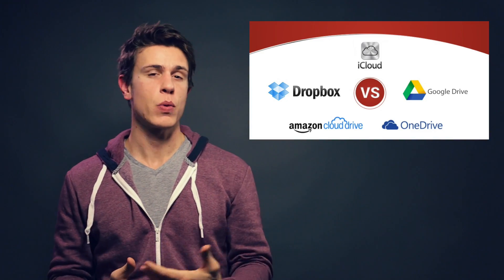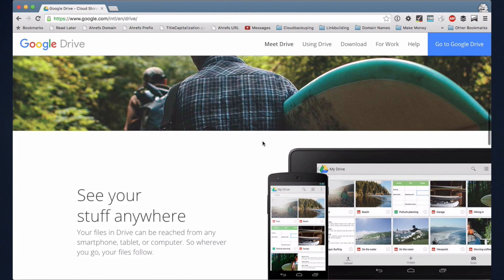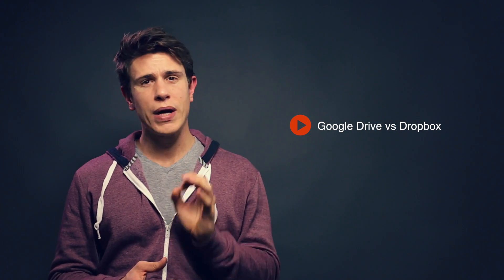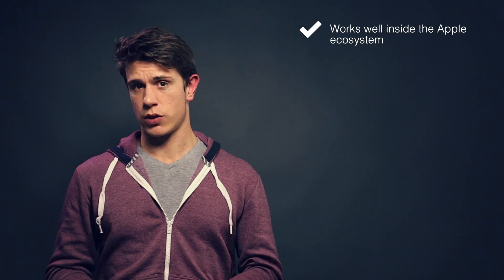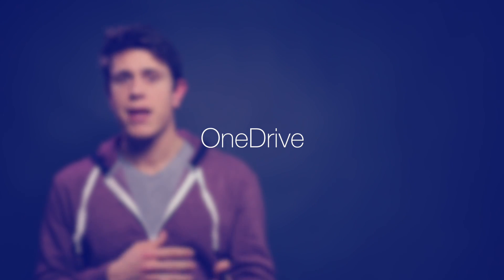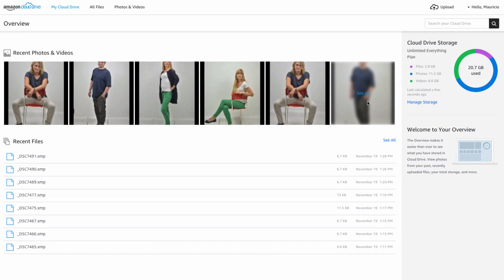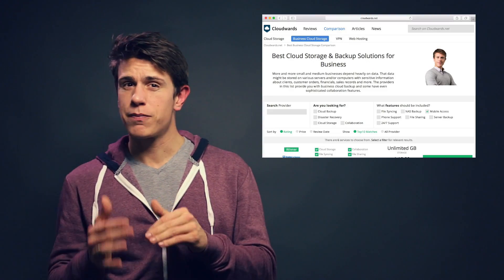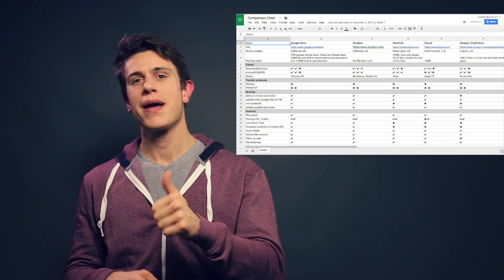Dropbox vs Google Drive vs iCloud vs OneDrive vs Amazon Cloud Drive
In this video, we are going to compare some of the big guns in the cloud storage and syncing services, including – Google Drive, Dropbox, iCloud, OneDrive  and Amazon Cloud Drive. This the first introduction video to our five part video series where we will be discussing each of these cloud services separately.
0:32 Introduction and approach
1:18 Google Drive
1:54 Pros
2:38 Cons
3:02 Dropbox
3:40 Pros
4:07 Cons
4:35 iCloud
4:58 Pros
5:25 Cons
6:06 OneDrive
6:39 Pros
7:10 Cons
7:45 Amazon Cloud Drive
8:27 Pros
8:46 Cons
9:19 Which service to pick?
10:12 Not for buisinesses

We have tested these services very carefully for days and we have jotted down the shortcomings of each one of them. From privacy to real time collaboration and file syncing, we have covered it all.

Which is the right cloud service for you? There is no right answer to that because it highly depends on your requirements but we are pretty sure that with are extensively researched video series, you would be able to find an answer to this question.

This video will brief you about all the five services and their main pros and cons, so you can quickly shortlist the cloud services you like. If you are intrigued to know more about them, go on our playlist and click on their individual reviews. We would love to help out.